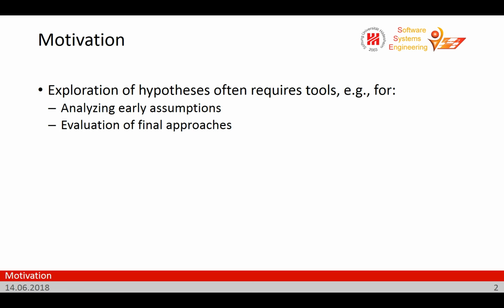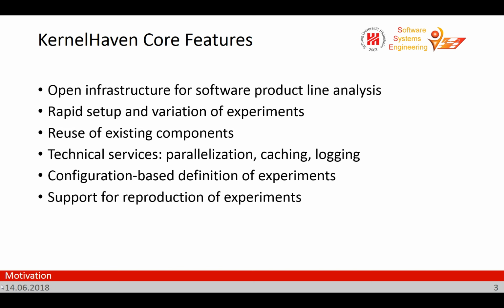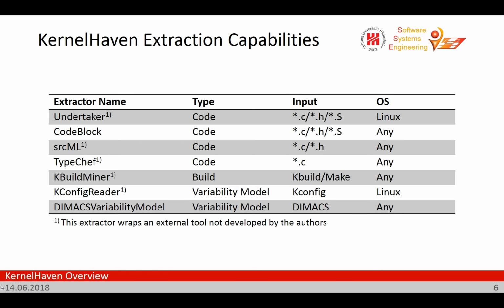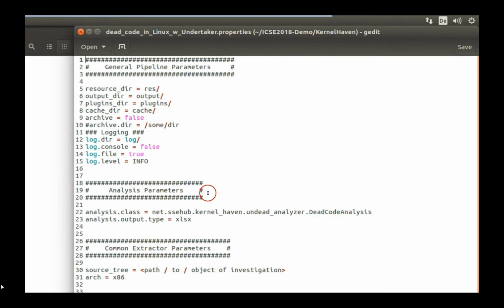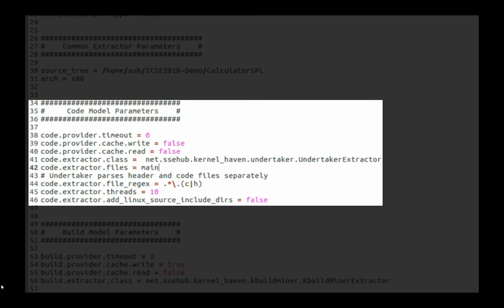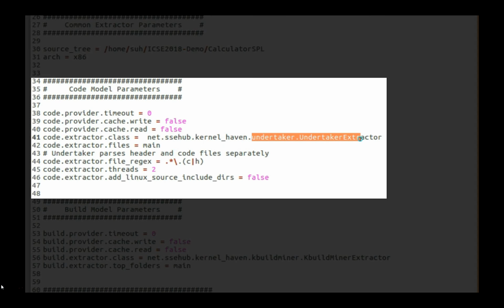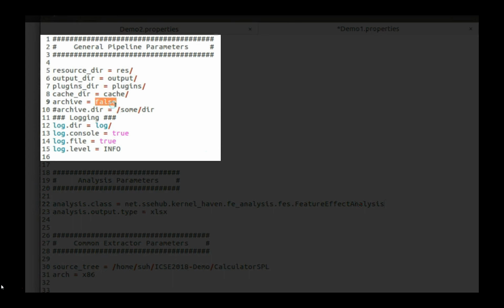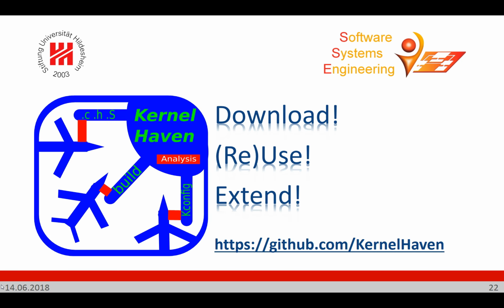KernelHaven - Introduction and Experiments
This video shows KernelHaven, which is an experimentation workbench for similar experiments in the domain of software product line analysis and verification. It addresses the need for extracting information from a variety of artifacts in this domain by means of an open plug-in infrastructure. Available plug-ins encapsulate existing tools, which can now be combined efficiently to yield new analyses. In this video, these tools are:

In this video, we start with a brief motivation for KernelHaven, its core features, and the currently available components for that infrastructure. The actual demonstration of the tool comprises three different experiments illustrating some of the tools core features.